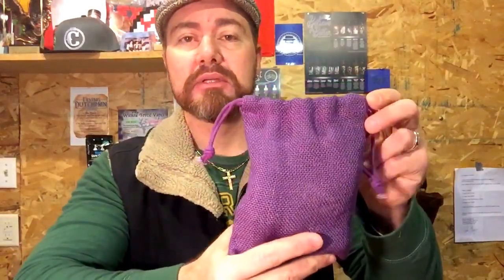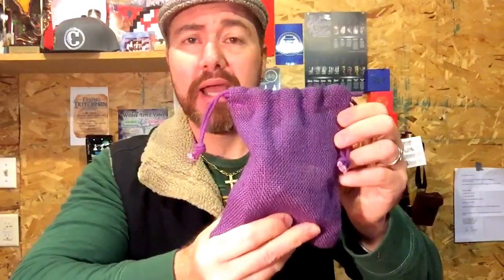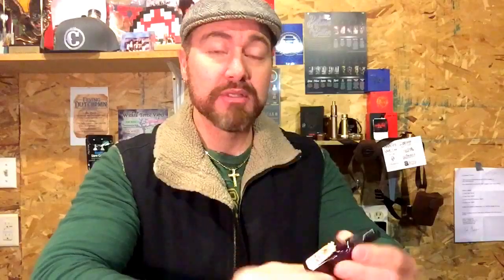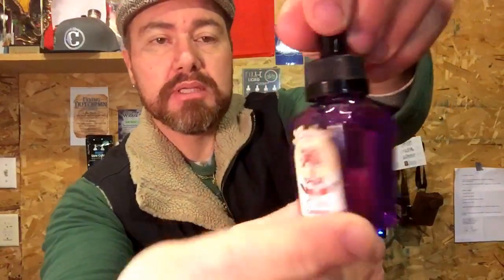Kindom Elixir premium e-juice review for Jan, 2016-Joe Of All Vapes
So this is by far some of the BEST e-juice that I have had! Small batch juice, premium quality and everything is 100% organic. Kingdom places a large amount of emphasis on their mission. To convey a sense of spiritual harmony and quality. SOOOO many flavors out on the market all touting "premium status". Unfortunately you can't always try before you buy. In certain circumstances, and this goes well with Kingdom elixirs, even the flavors that aren't your very favorites taste AMAZING due to the quality of the product.

Every detail of the product from the bottles and the labels, to the flavor quality and flavor profiles are taken into consideration. Ive tasted plenty of e-juice that was poorly bottled and labelled and tasted amazing! Inversely I'v tasted plenty of e-juice that tasted terrible or burnt, with lavish bottles and flashy labelling. Kingdom elixir has won on BOTH aspects for a fantastic quality "PREMIUM" e-juice that will seriously leave you wanting for more!

Follow the link above to check out their line and the quality in prices! 20, 50 and 100ml bottles are available starting at just $12! That's a crazy price for 20ml of high quality juice!

~OTHER REVIEWS~

I am very lucky and humbled to have so many amazing sponsors backing my efforts! Please check them out and their great line of products!

These videos are all a collective of my own thoughts and ideas only! I have been vaping for over two years and it has been of great benefit to my life in many ways. Reviewing is a way that I can give back to the community in an informative and entertaining manner.

*PLEASE FIGHT TO PROTECT OUR RIGHTS AS VAPORS!*